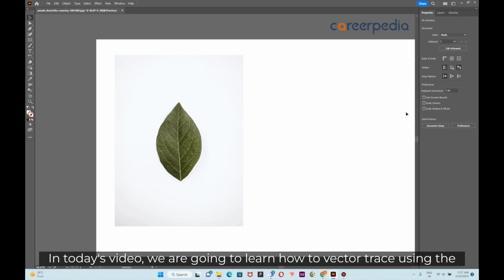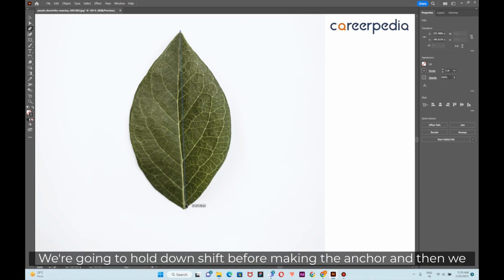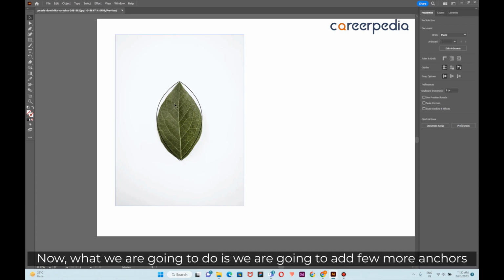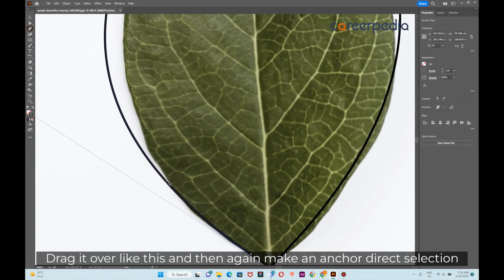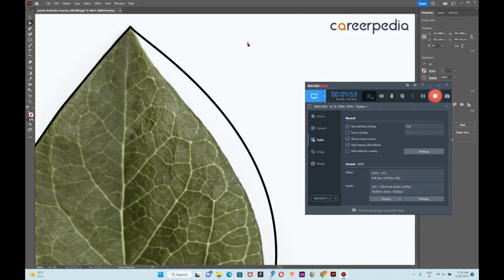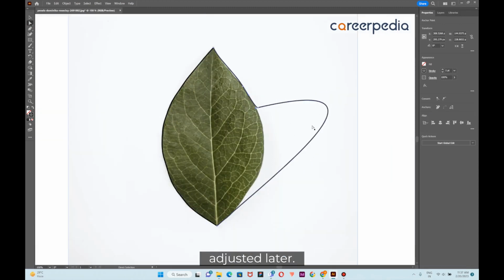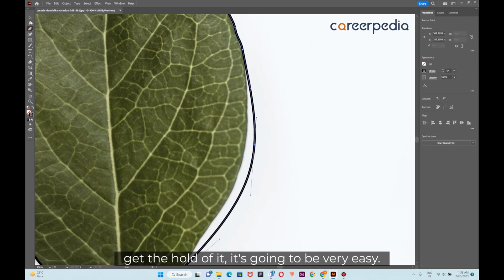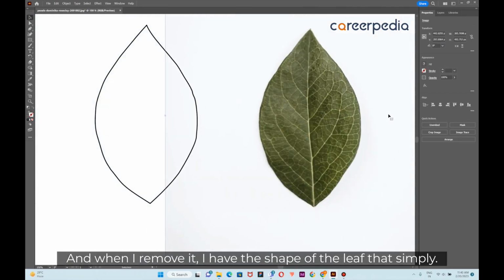29 Vector tracing using tools